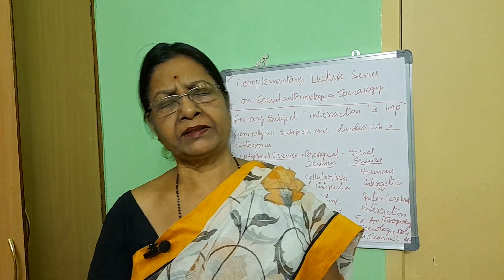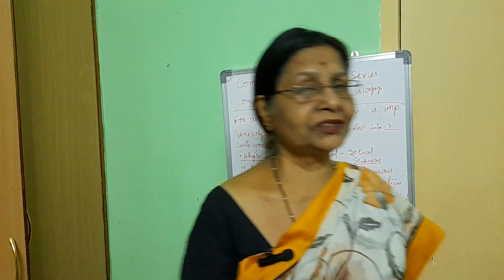sociology and social anthropology: lecture series : 3